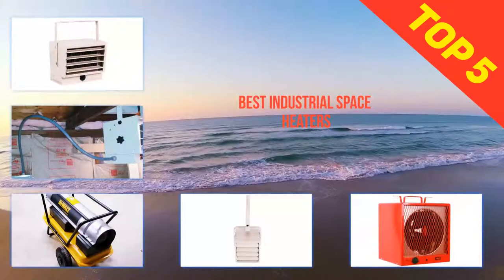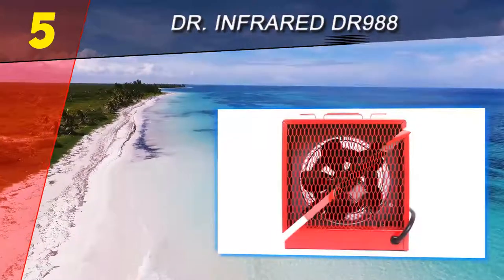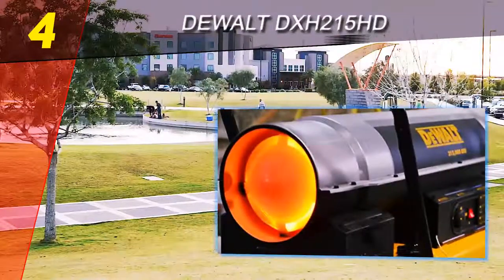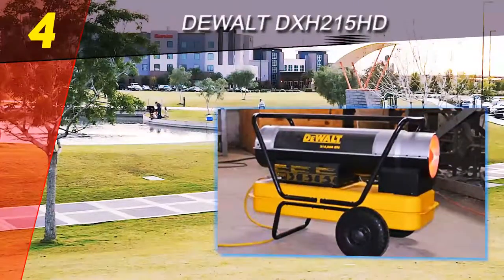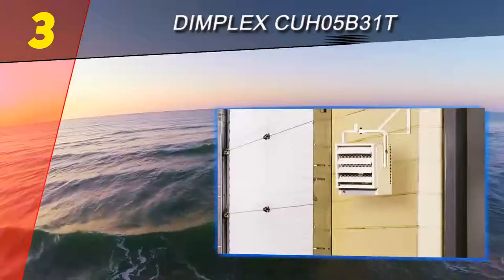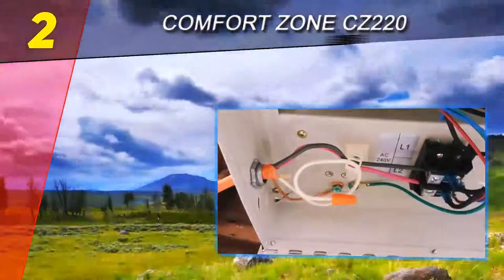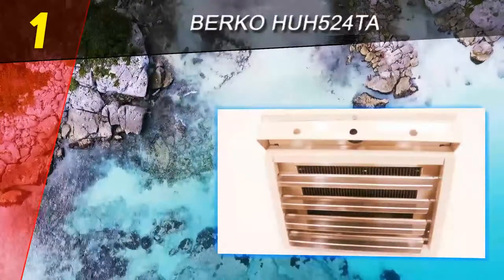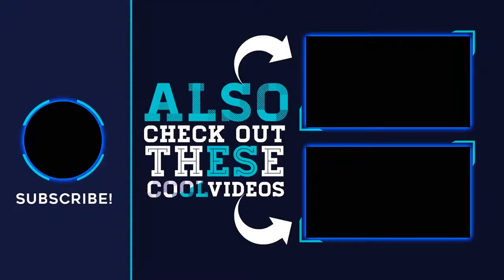The Top 5 Best Industrial Space Heaters 2023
Here is the Updated Prices of the Best Industrial Space Heaters in 2023!

Things that we mentioned in this video:
1. Berko HUH524TA - B000Z56JMS
2. Comfort Zone CZ220 - B009F1SWH8
3. DeWALT DXH215HD - B00EZVLBOY
4. Dimplex CUH05B31T - B002AB4OXG
5. Dr. Infrared DR988 - B003XOZN7A